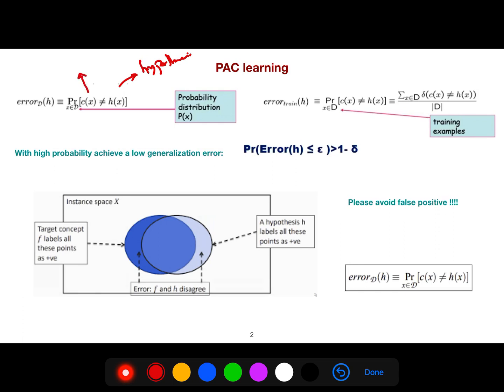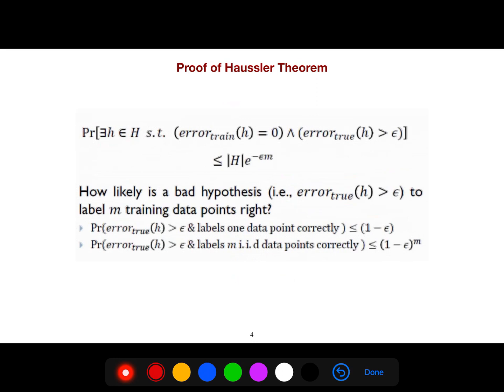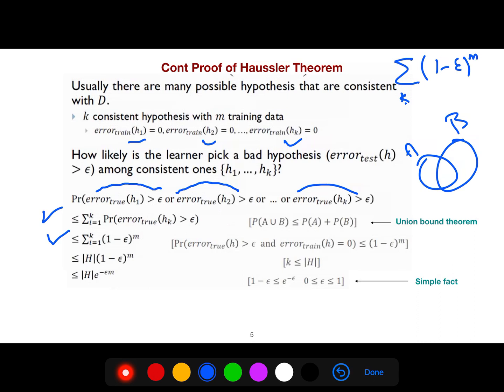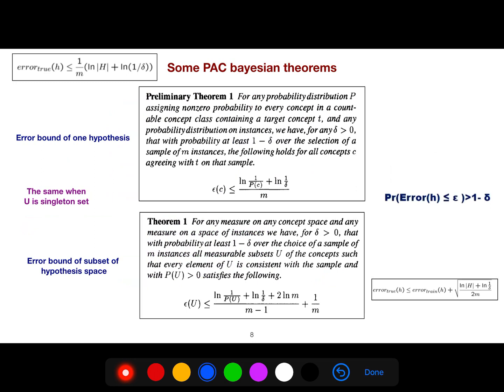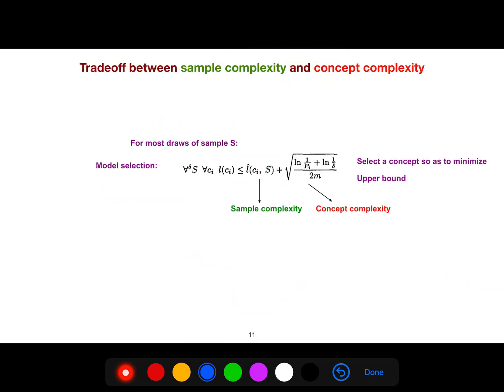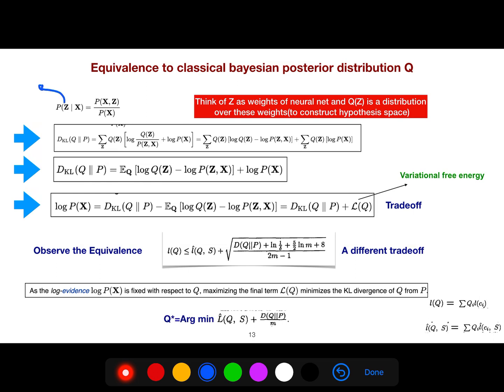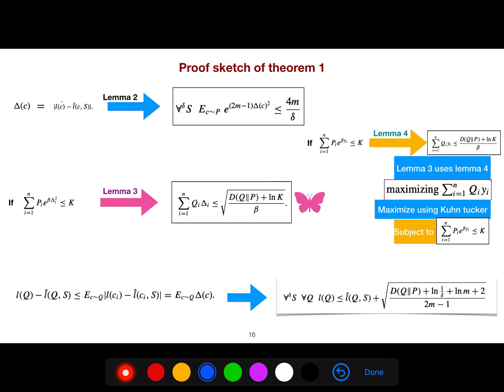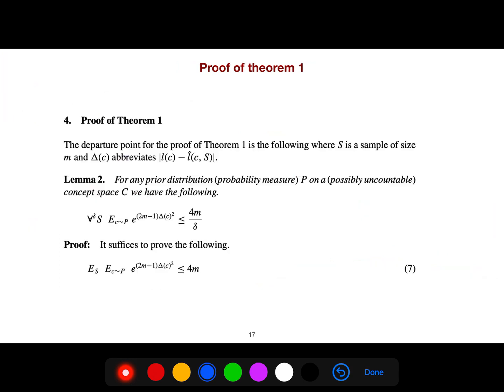Part 9: PAC bayesian learning and variational approximation of Gibbs posterior